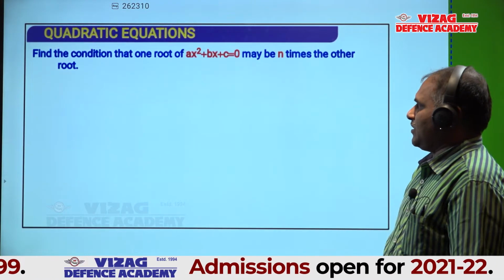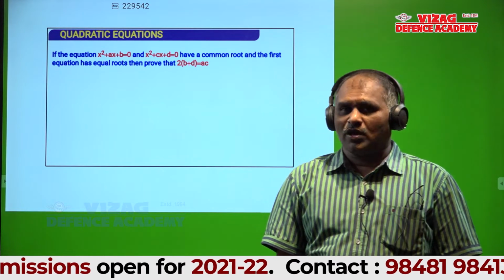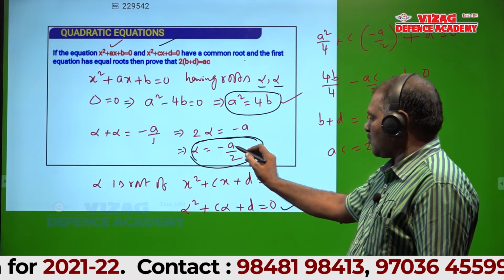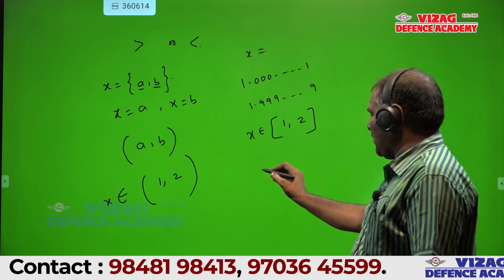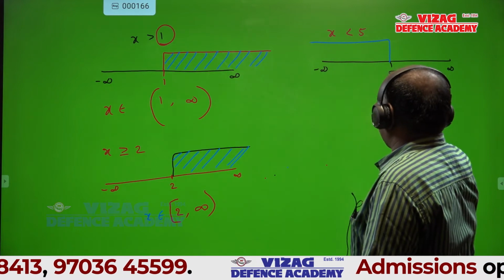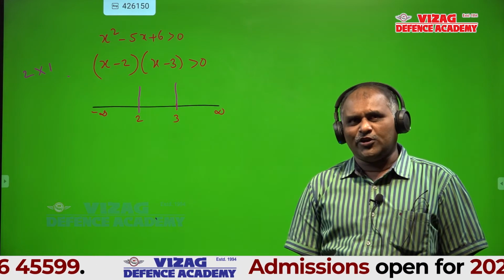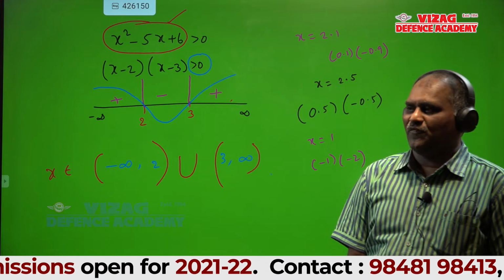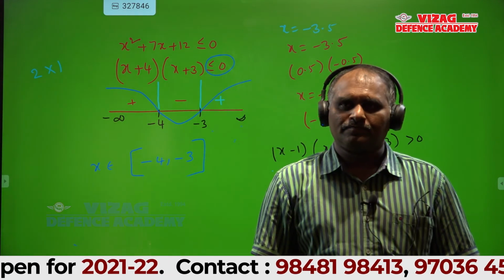MATHS 19 06 2021